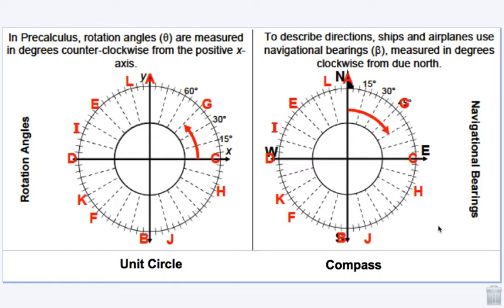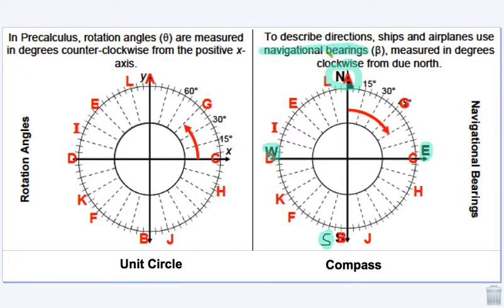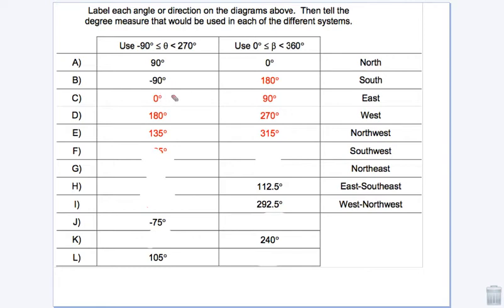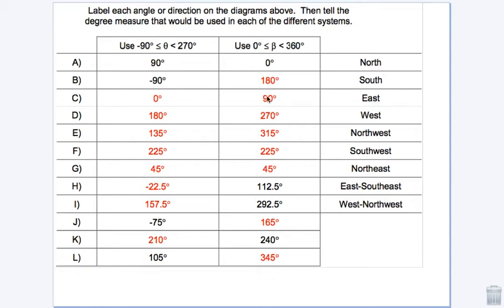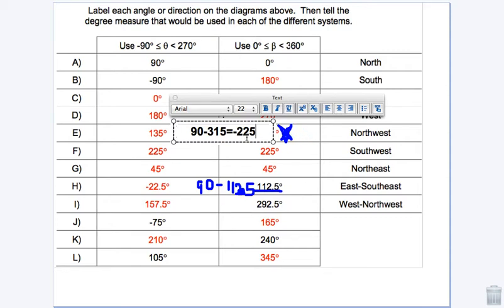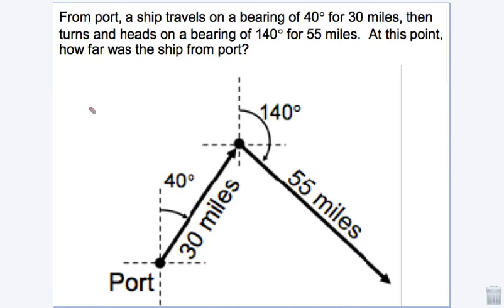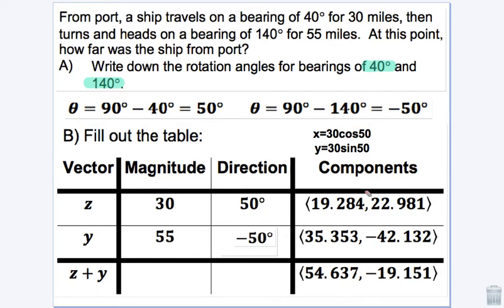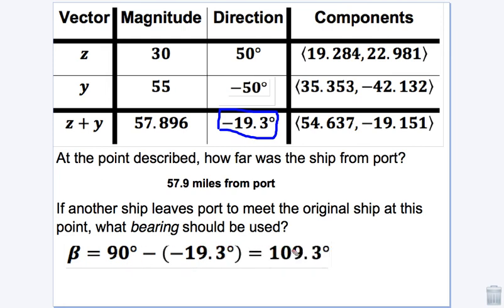Navigational Bearings and Vectors